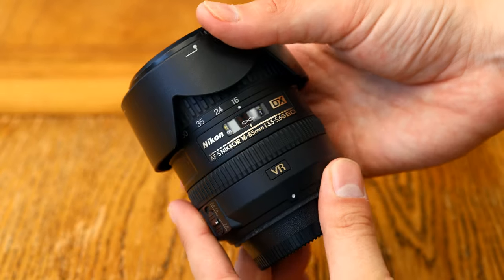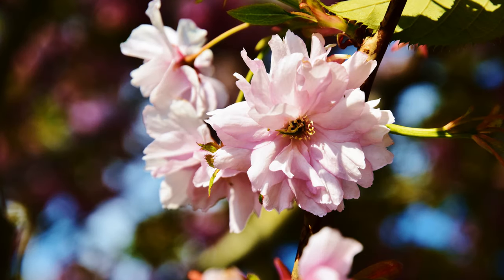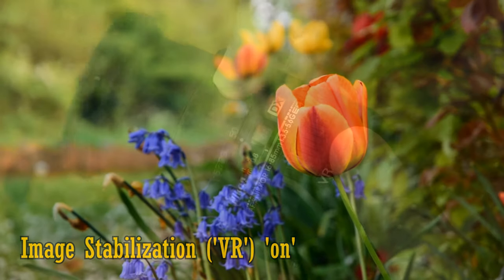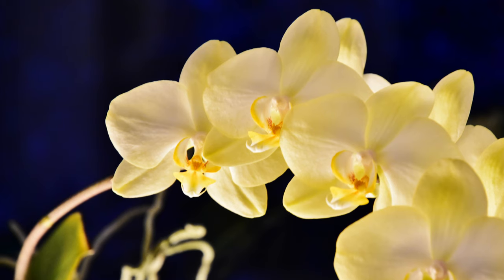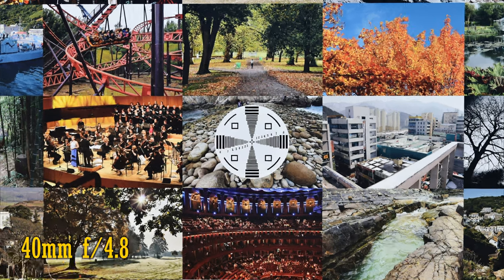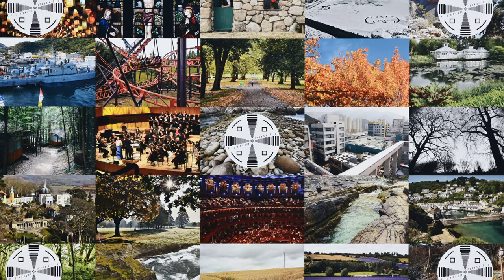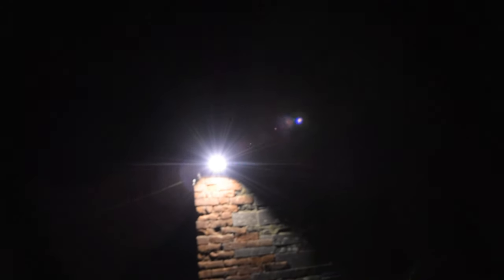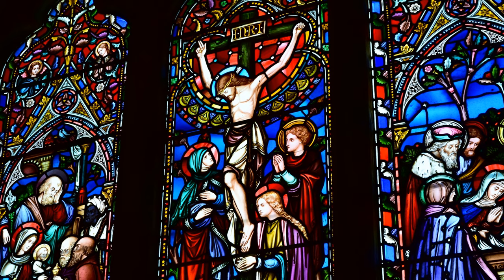Nikon AF-S 16-85mm f/3.5-5.6 G ED lens review with samples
I wanted to test out a couple of older Nikon APS-C lenses. I know they're not 'hot property' right now but they might still be of serious interest to owners of Nikon APS-C Digital SLR cameras, and I was always curious how good they really are. This one surprised me...and it can certainly be found second hand for bargain prices...

All sample pictures taken by me on a Nikon D5600 camera.